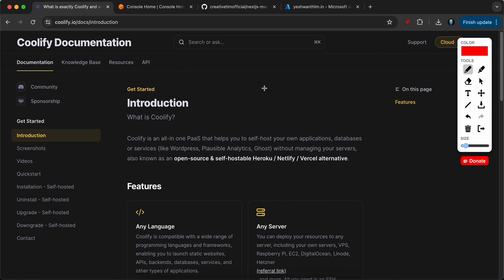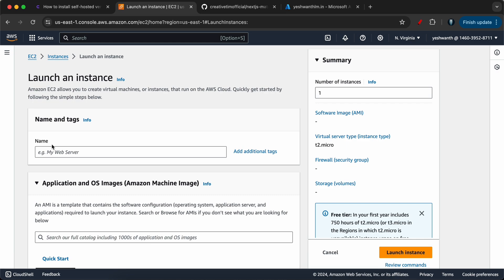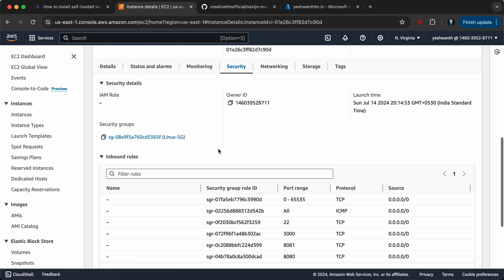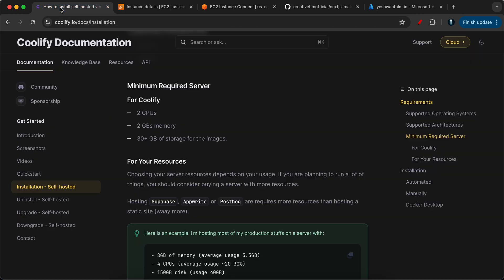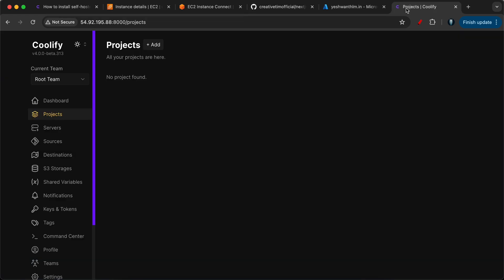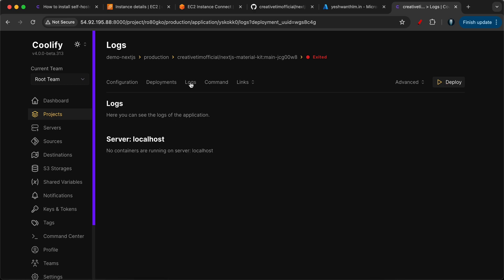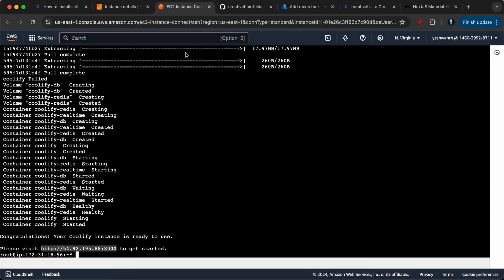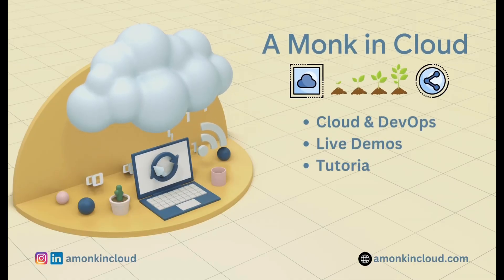AWS Project: Deploy NextJS App on EC2 using Coolify | Step-by-Step Guide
What is Coolify?